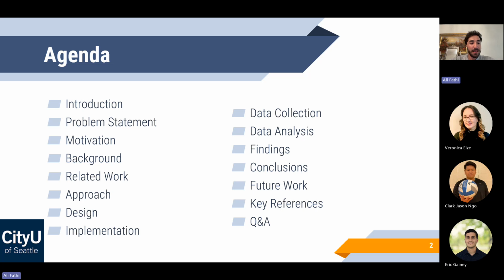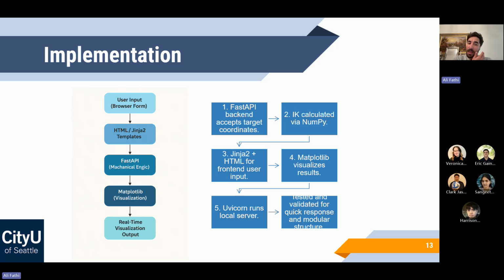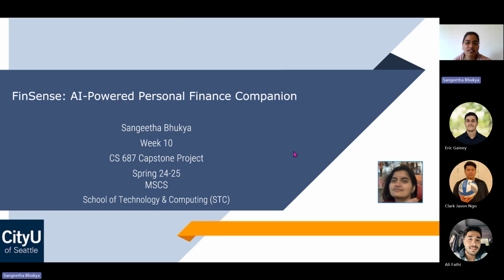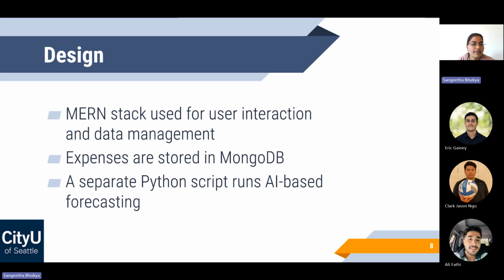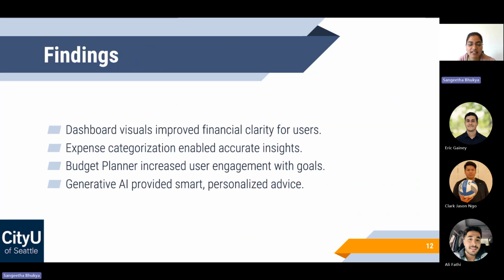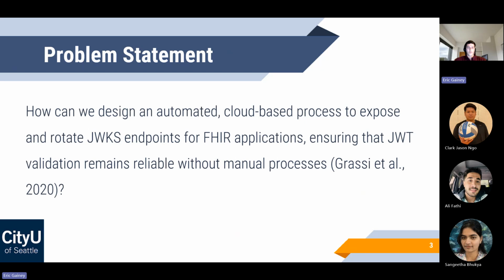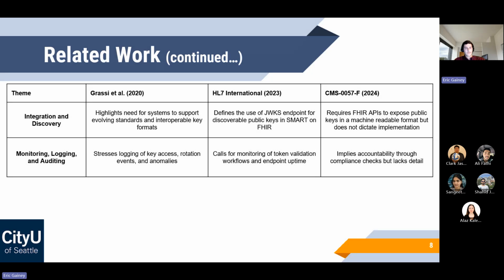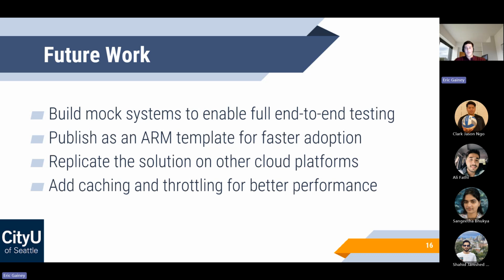Session 3 - ARS Spring 2025